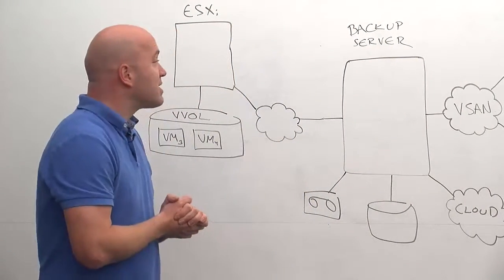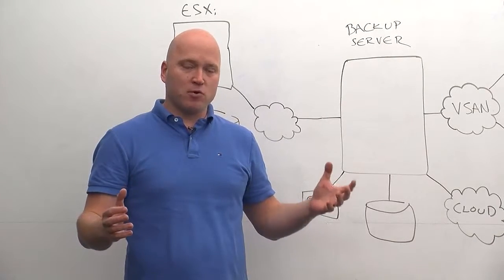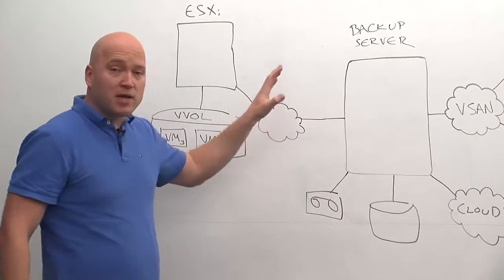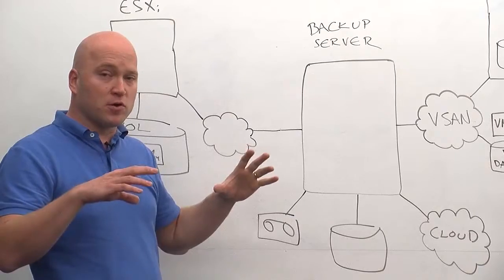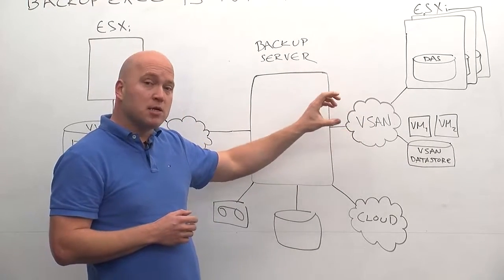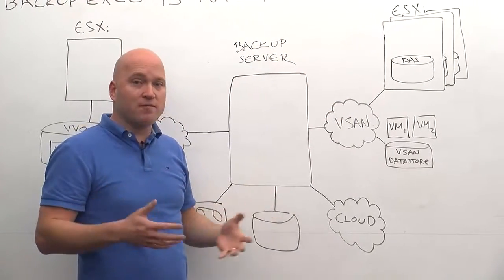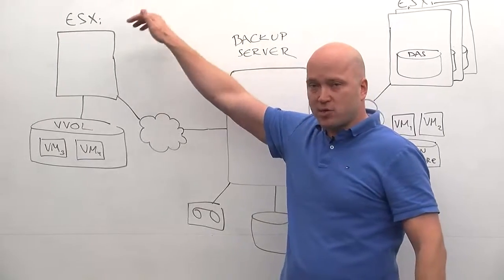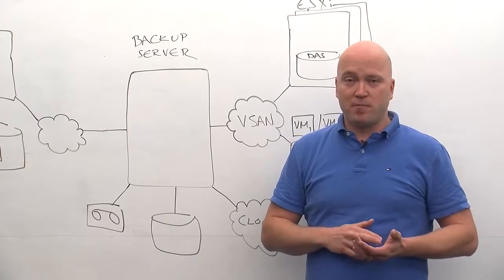Backup Exec 15: Integration with VSAN and VVOLs